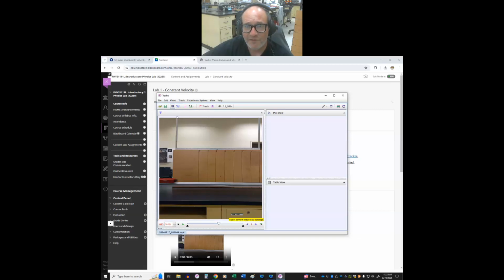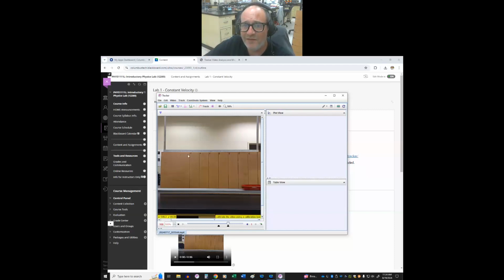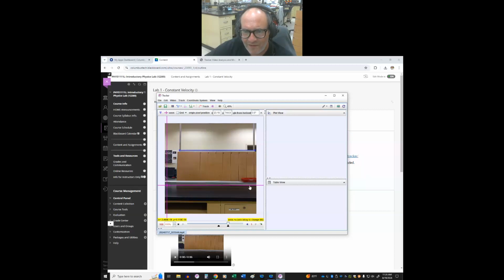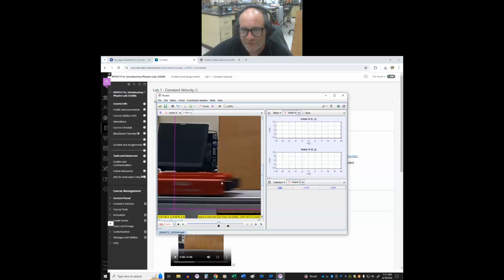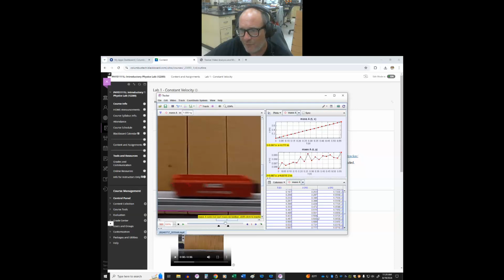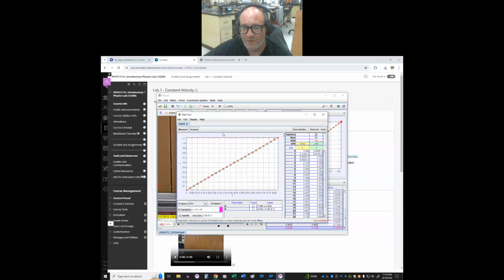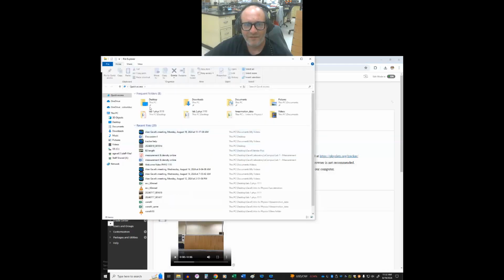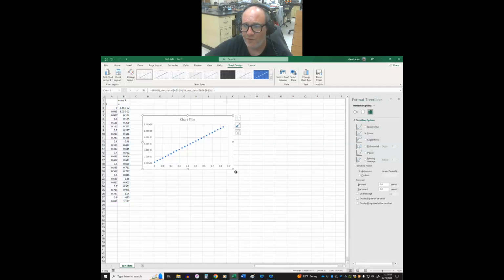Tracker Help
I show how to use Tracker, export data, and analyze data with Excel